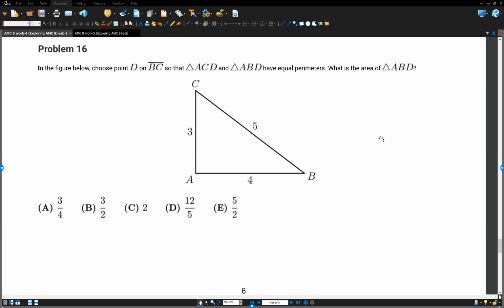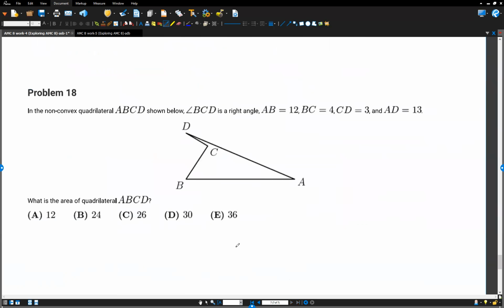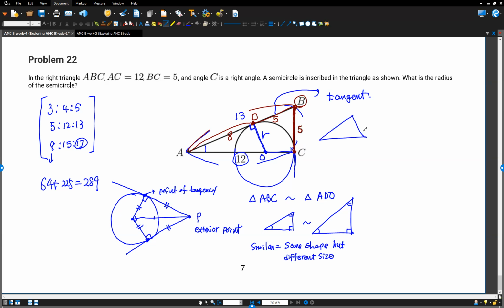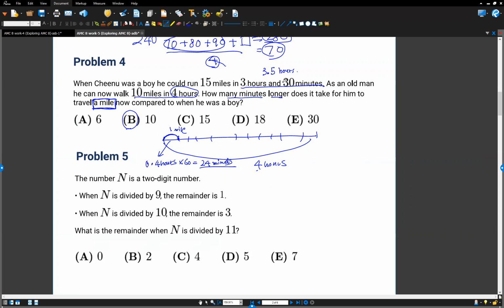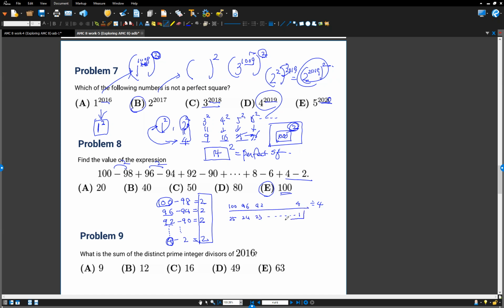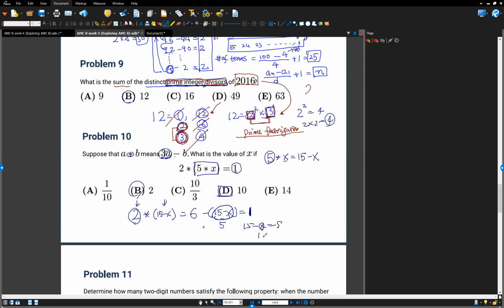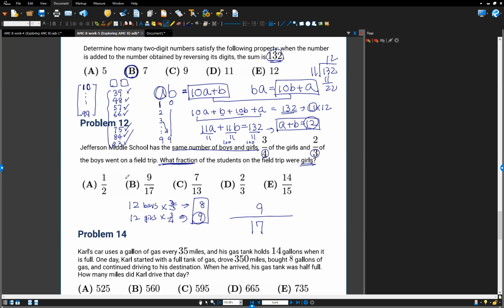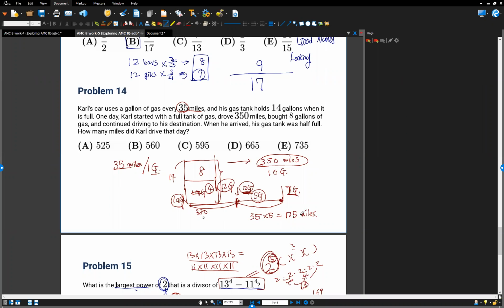AMC 8 lesson 9